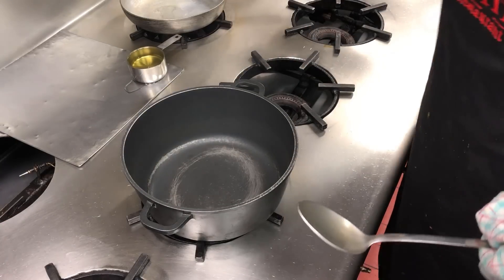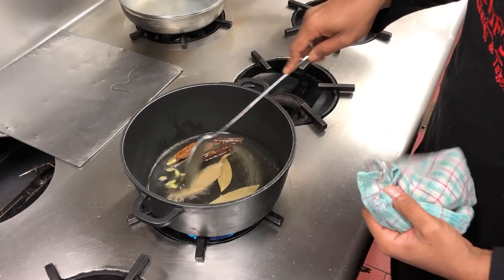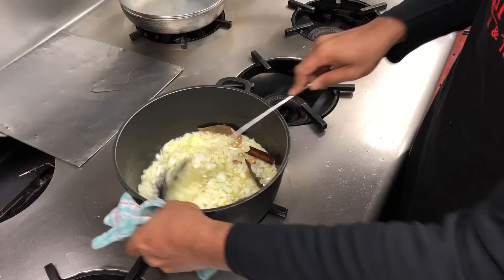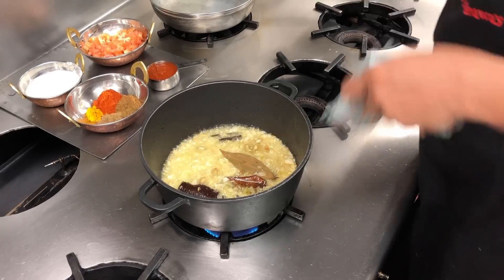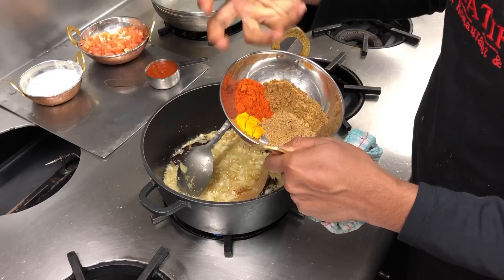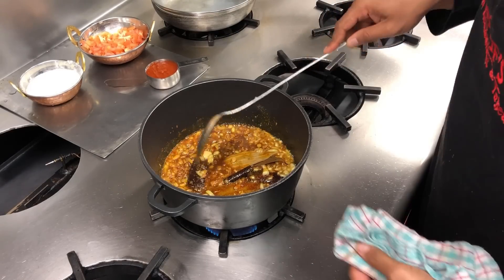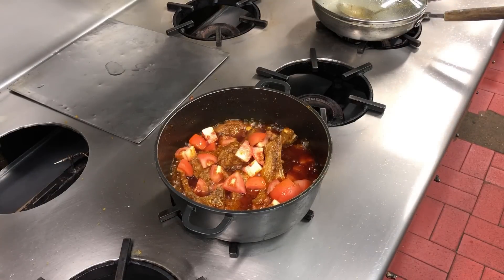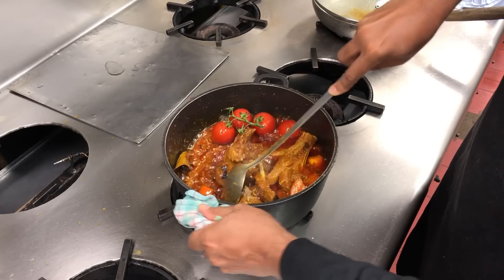Turning Lamb chops into a Luxury dish! - Traditional lamb chop curry!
When you think of lamb chops, luxurious high quality food is probably not exactly what comes to mind. I show you why it should!

Ingredients:
Serves 3-4

1 cup of vegetable oil
3 sticks of cassia bark/ 2-3 cinnamon sticks
3 bay leaves
10 cardamom pods
2 large british onions - diced
2 tsp salt
3 tsp garlic (pasted/grated)
3 tsp ginger (pasted/grated)

*spice mix:
1/2 tsp turmeric
2 tsp extra hot chilli powder (very hot)
2 tsp coriander powder
2 tsp cumin powder
2 tsp garam masala

1/2 cup tomato puree (Watch how i make it here!
4 tbsp natural yoghurt
10 lamb chops
2 chopped tomatoes
6 green chillies

optional: extra tomatoes. coriander to garnish

Method:
Step 1, get a large non stick/cast iron pan and add 1 cup of oil to it while putting it on medium/high heat on the hob. when it starts to get hot add your 3 sticks of cassia bark or cinnamon substitute, your 3 bay leaves and your 10 cardamom pods.

Step 2, once these have fried for a few seconds and become aromatic, add your 2 diced brown onions to the pot and stir for a few minutes until they start to lose their rawness, about a minute or so, add 2 tsp of salt and stir fry for a minute more.

add your ginger and garlic and stir for a minute to reduce the moisture you just added.

Step 3, when the onions are starting to look cooked but haven't fully browned or burned, add your spice mix of 1/2 tsp turmeric powder and 2 tsp of coriander, cumin, chilli and garam masala powder. Stir and fry for a minute.

Add your 4 tbsp of yoghurt and stir into the sauce, fry it for a couple of minutes longer.

Step 4, once the sauce has reduced slightly from the yoghurt, add your lamb chops, you might struggle to do 10 at once so plan ahead and use your largest pot, a stock pot will do but will need attention to prevent sticking. Once your lamb chops have had a few minutes to marinate in the add your 6 green chillies and 2 chopped tomatoes. Stir to combine.

Step 5, add 1 cup of water and mix, at this point its just a process of reducing the moisture to thicken the sauce, from here around 20-30 minutes of cooking should be enough to cook and soften the lamb to perfection, just make sure that if it runs out of water it has enough to prevent sticking, turn the heat down to medium or medium/low if you worry about sticking, but make sure to stir it every few minutes! every 5 minutes if it's liquid but less once it becomes thicker and the oil rises to the top!

Step 6, before serving you can remove the excess oil with a large spoon or ladle if you want, simply press downwards with the spoon level with the oil and it should take only the oil out of the dish.
garnish with coriander and serve over boiled rice or with a naan! enjoy! and try a bit of the fat if you're not afraid!